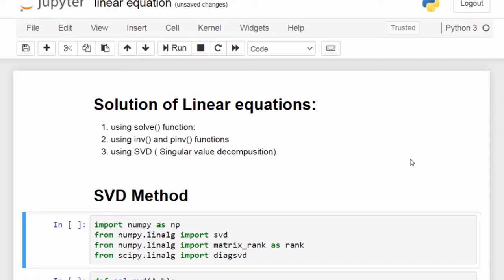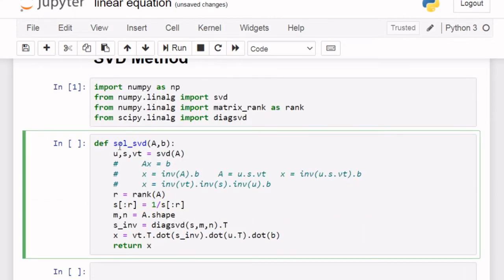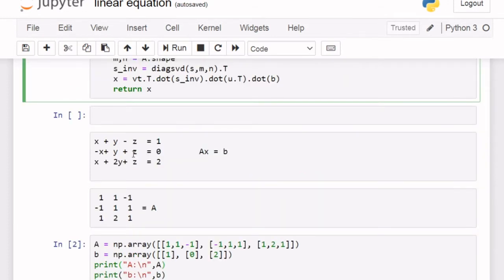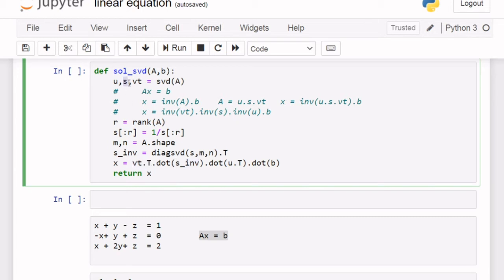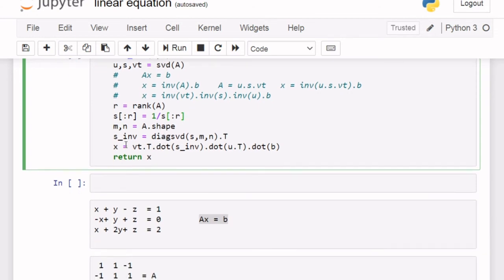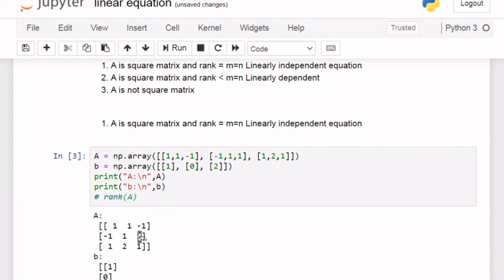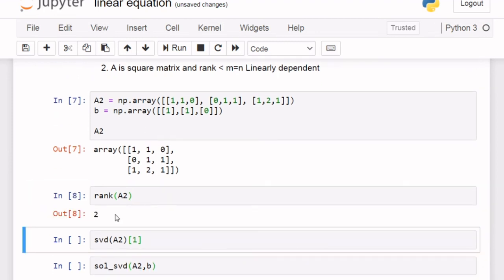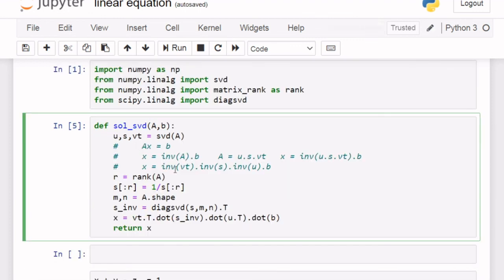Solve Linear Equations in Python using SVD, Singular Value Decomposition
In this video tutorial I have described how to find the solution of a system of linear equations using svd, singular value decomposition.

Procedure to find solution:
1. take svd of matrix A  u,sigma,vt  =svd(A)
2. take rank,r of A
3. find inverse of sigma using r. that inv_sigma
4. make diagonal matrix with inv_sigma ie. diag(inv_sigma)
5.multiply vt.T, diag(inv_sigma), u.T and b

You will be able to find the solution when the system is inconsistent means that the determinant of coefficient matrix is zero. And also you can solve a system when the number of variables is less then the number of equations.